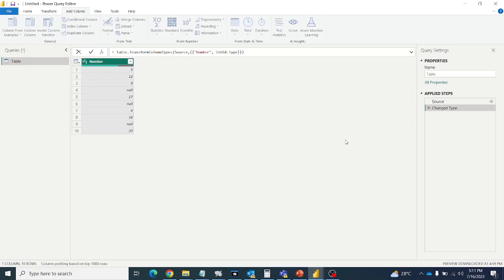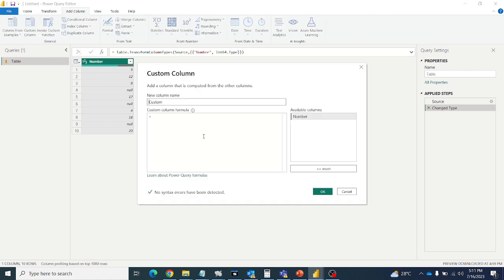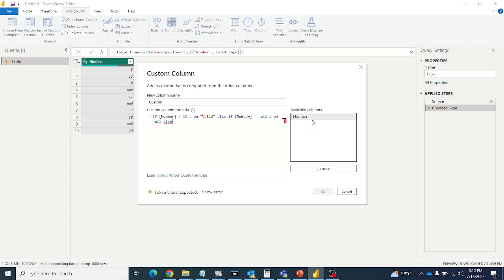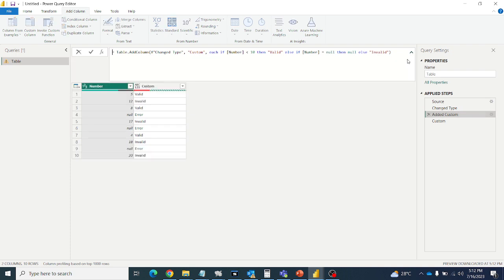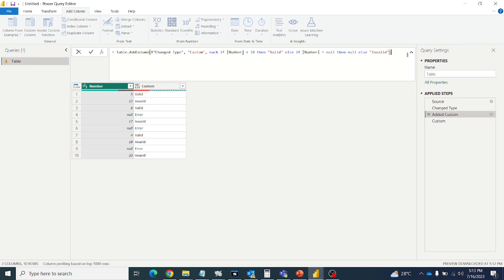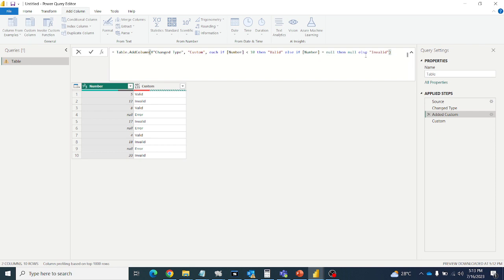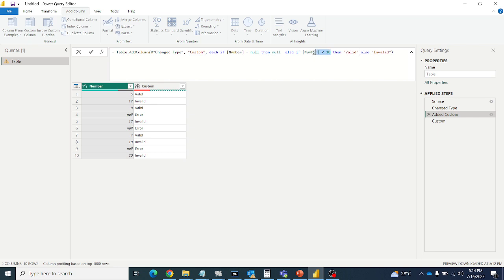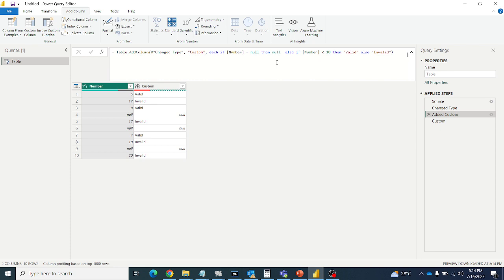Handling null values in custom column in Power Query - Power BI